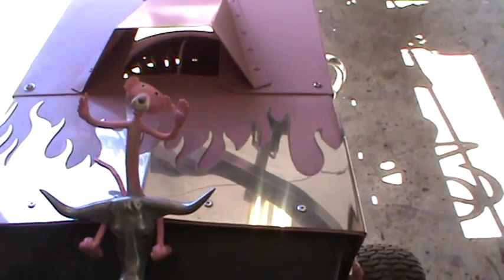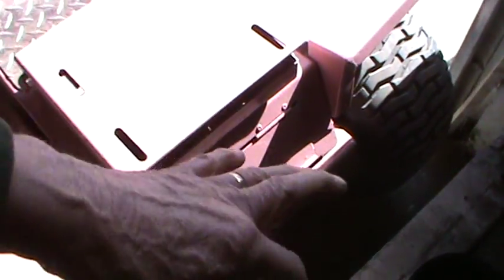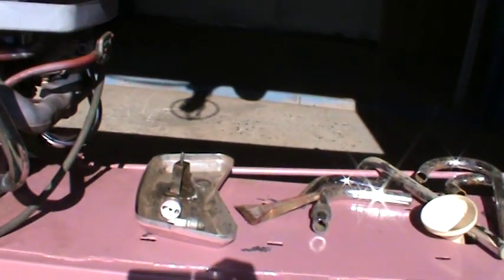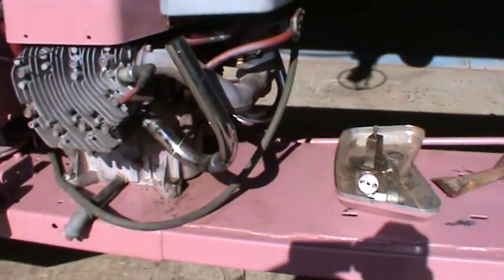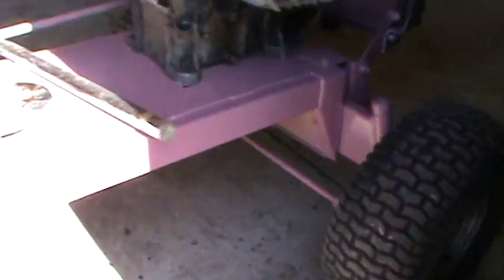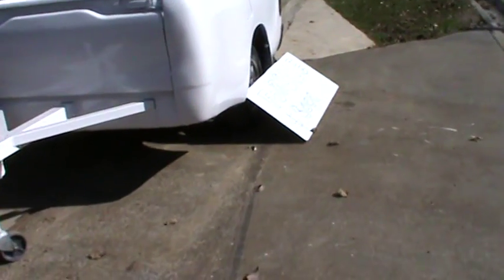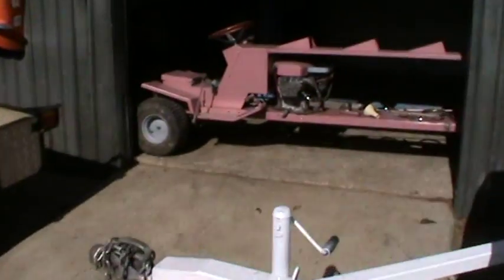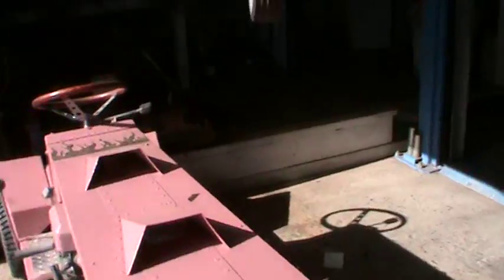8 cylinder ride on mower build, need more engines.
just another update from Mad Geordie down under,  mowers coming along  but need more engines... later in the day, the yellow one caught fire!!! but its okay,,,